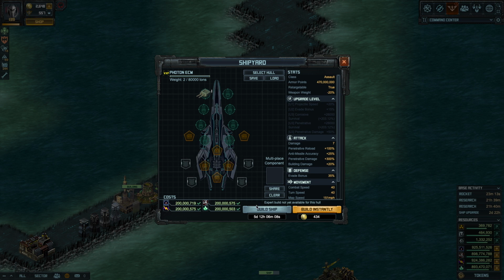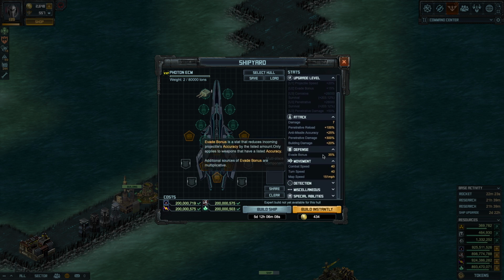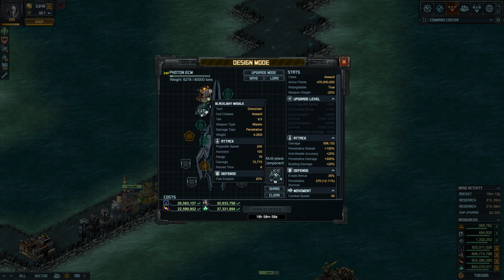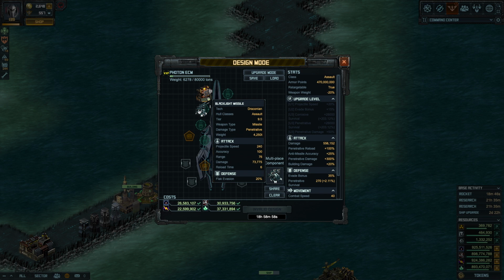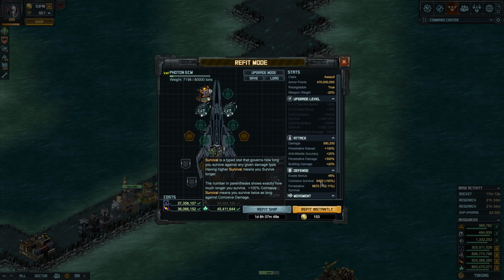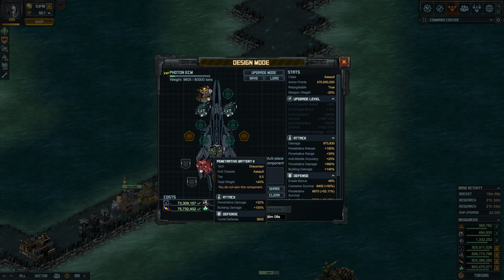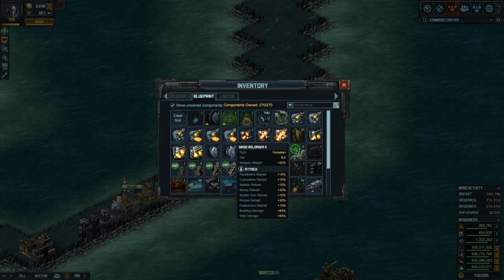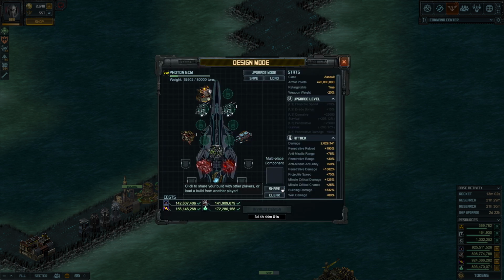Photon ECM Build [Early Version] Oct 2020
Alright, with 4 new specials, new missiles, and new armour, the build configuration isn't much of a secret. This video highlights the Photon's strengths and stats (0:15) and then delves into the special/weapon selection (4:32), leaving 2 specials open until we see the actual targets, though I do place my bets on what these 2 last specials will be. I also share my building/upgrading priorities, so it may help you get the best results (some weapons, some specials, UPGRADES, then more specials, more weapons, and lastly, armour).

Partial build code as shown in the vid: eJyrVipPTSzIzytWsoo2tjQ10ckrzcnRMTYwMDSCkLE6SolFuflFIAUGOmAIFCouSE3OTMwBCYI1gAkTAwMTQzBpAiaNwKQxUHkGUNrTRcnKxMjcTEcptaIgtajEqTQzJ0XJKg1oSmotAFSgJ1Q=